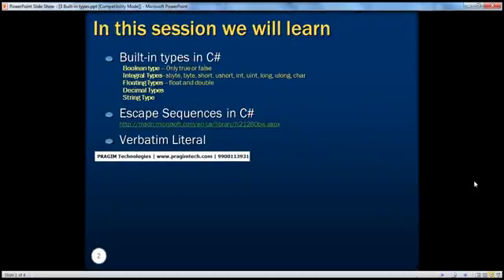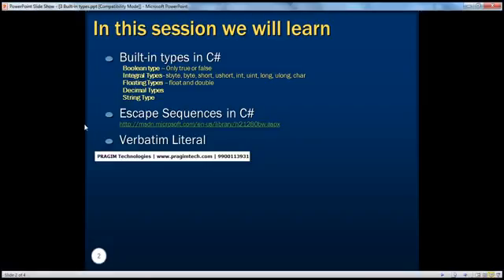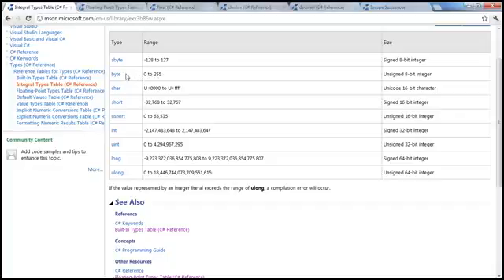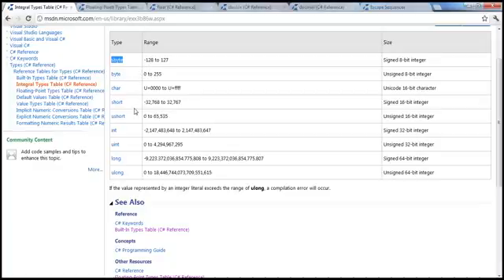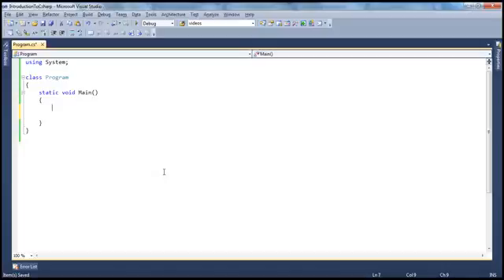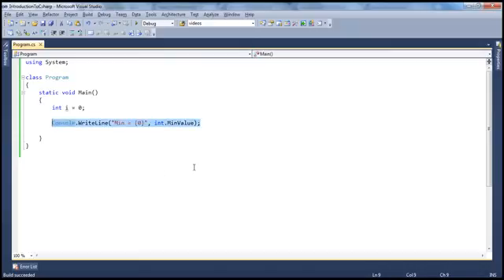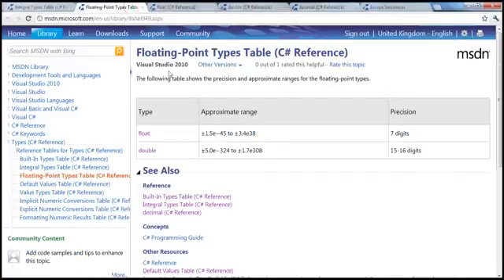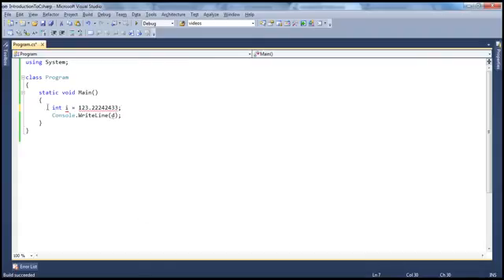Part 3 C# Tutorial Built in types avi